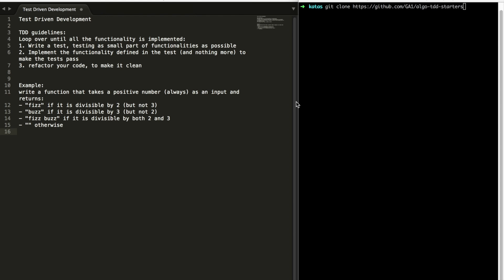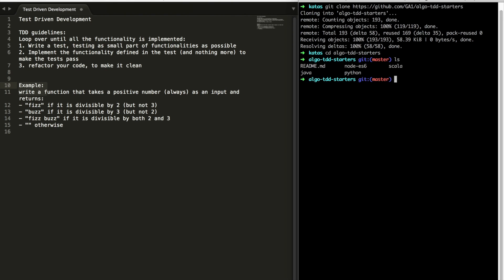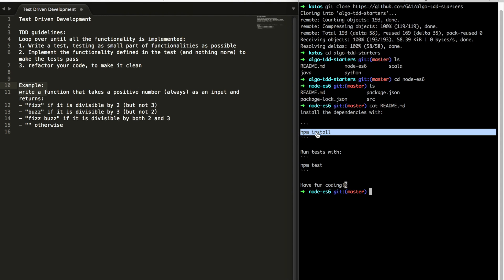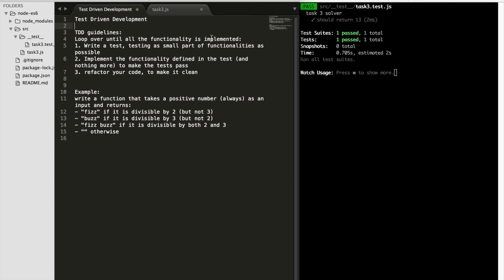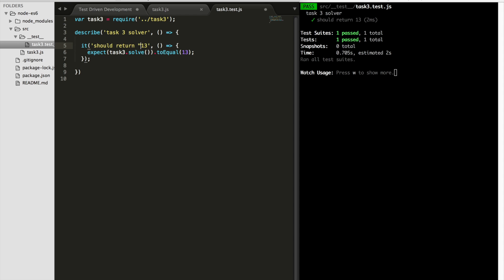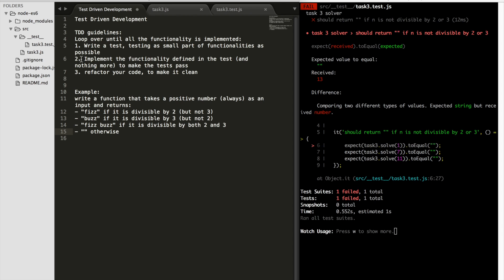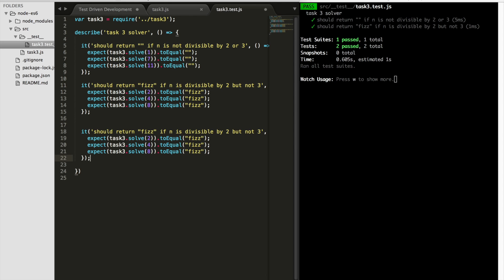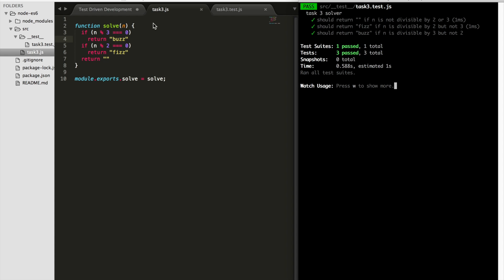FizzBuzz in NodeJS and Jest, with TDD (Kata 1)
A short introduction to a programming technique - Test Driven Development